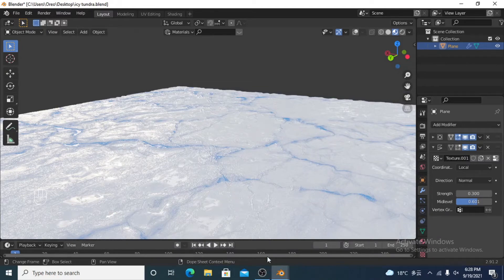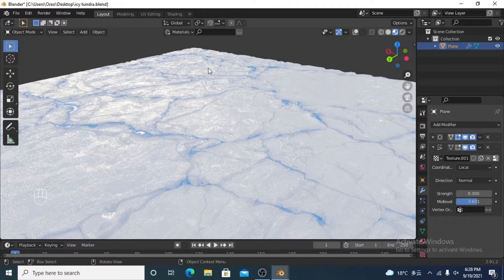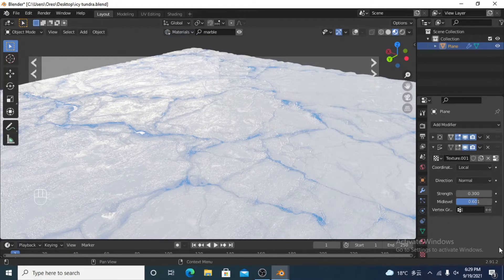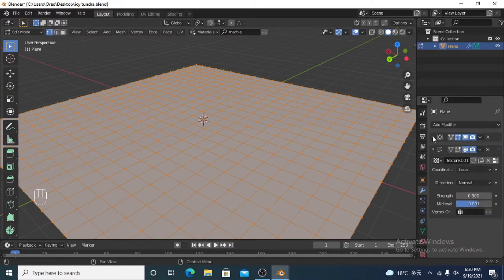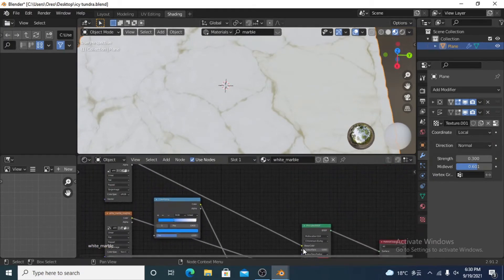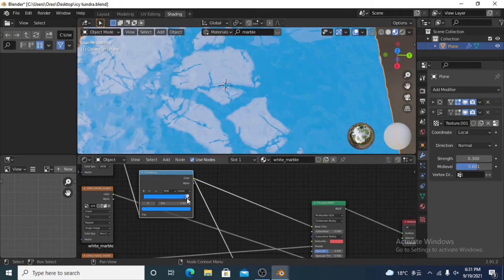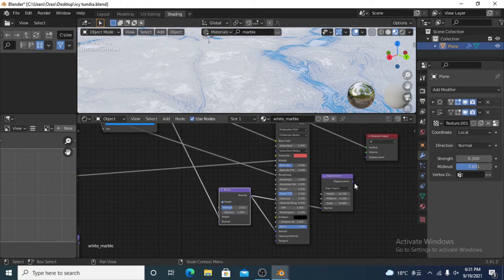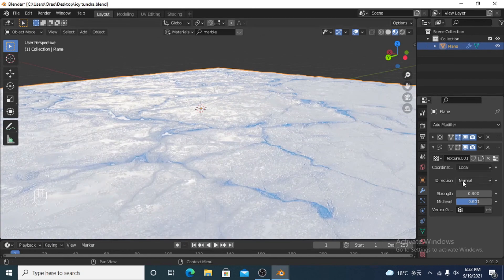Blender Tutorial - Icy Landscape (super easy)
In this video, I show you how to make a very quick icy tundra landscape. This technique can even be used to make an animation of ice caps melting. You can easily use the methods from this video to make all sorts of different environments.